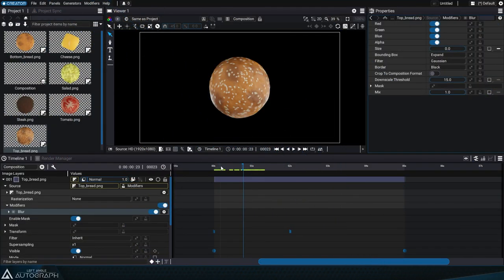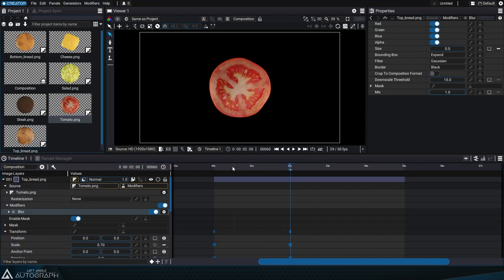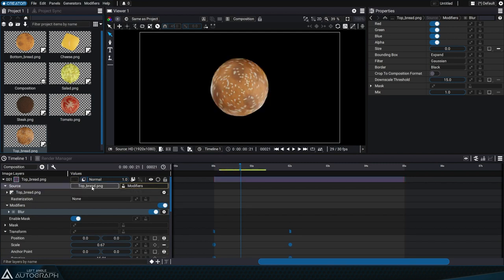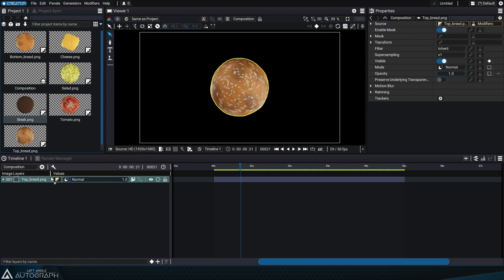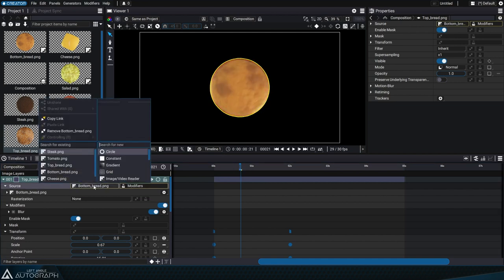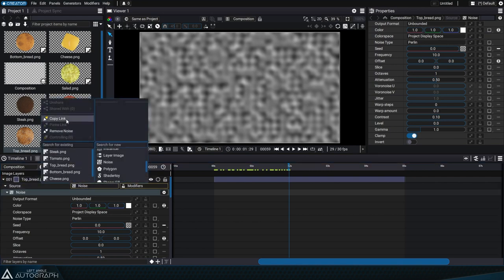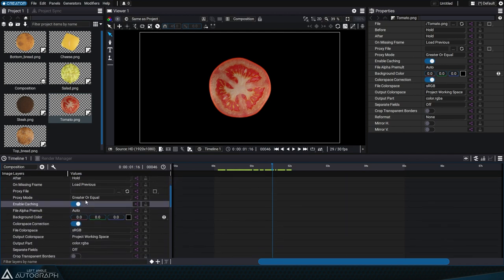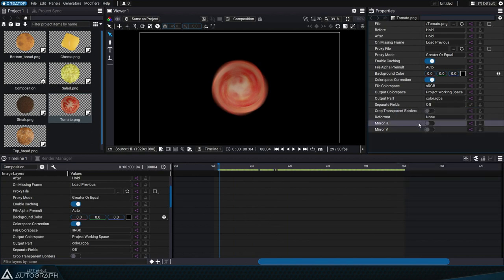Foundations: Layer Source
This video in the Autograph Foundations series goes over the layer source.